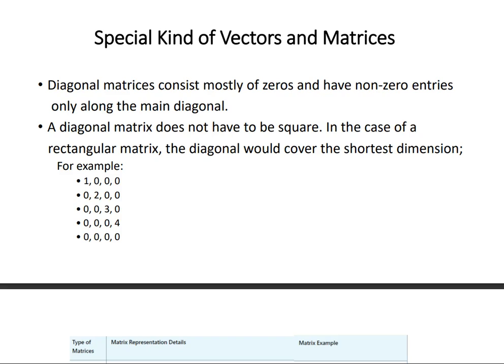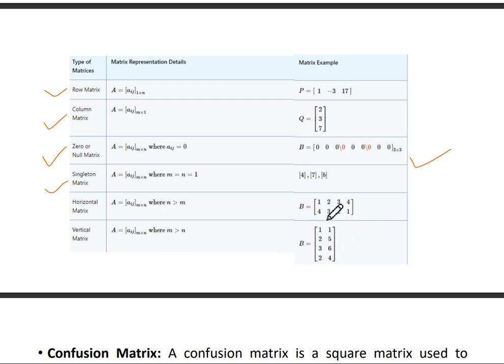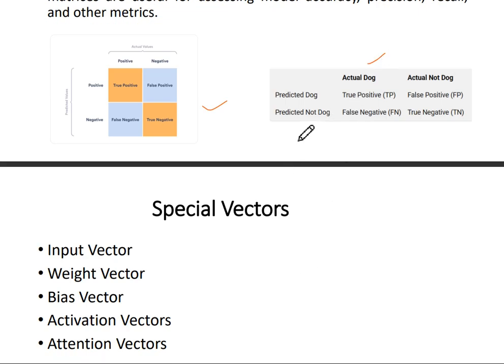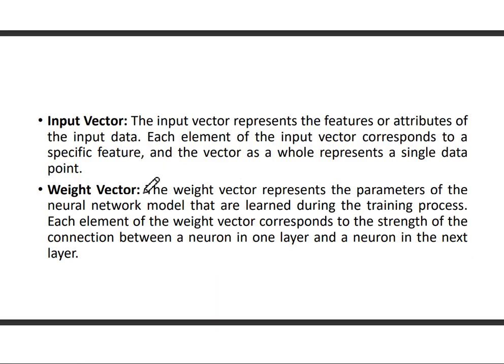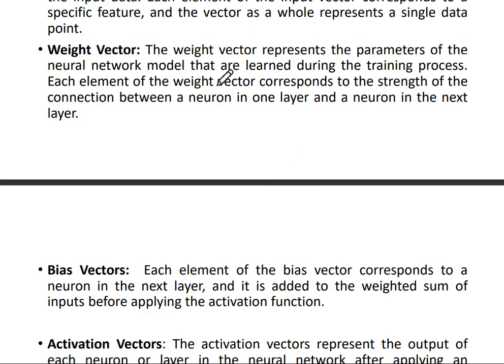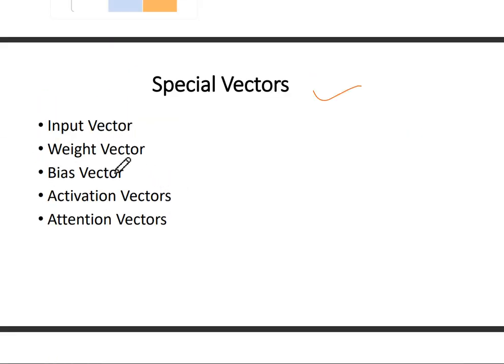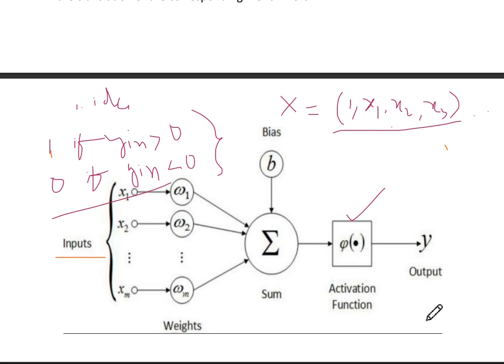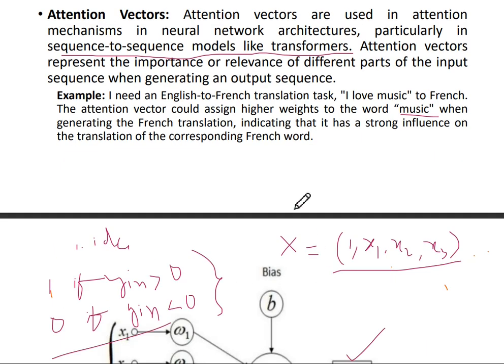Special Kinds of Vectors and Matrices